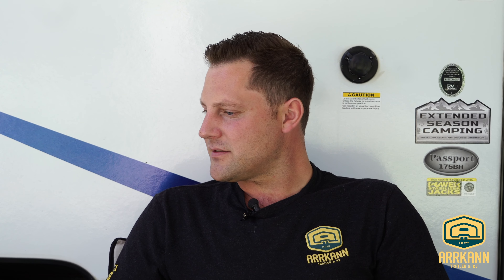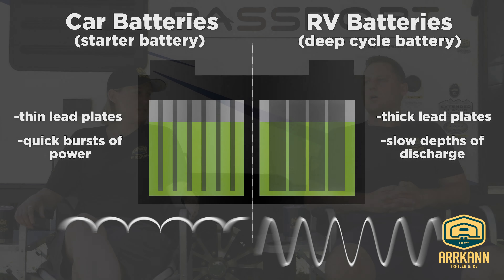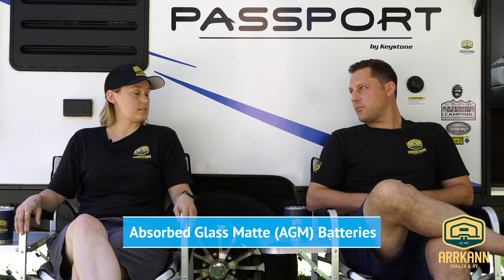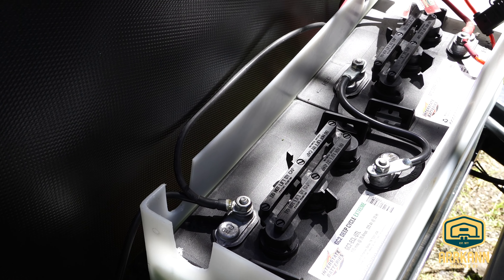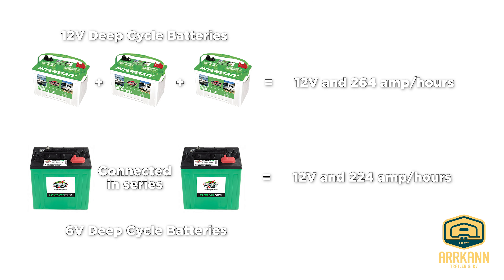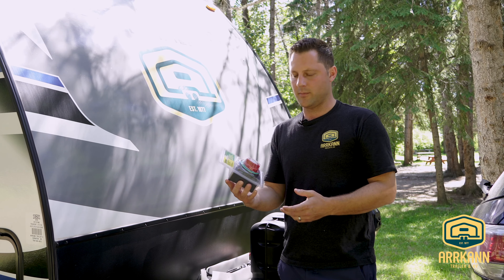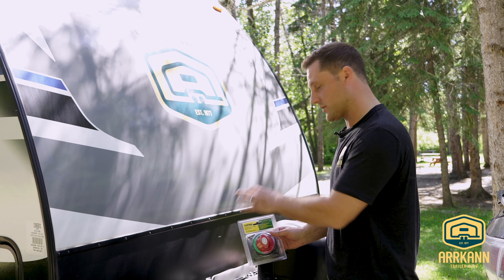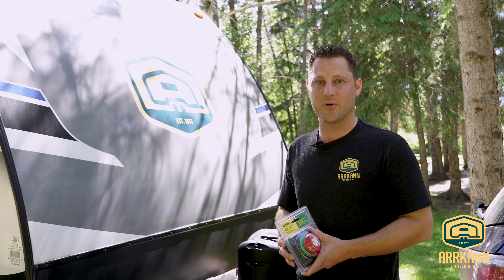Camping Off Grid Seminar Series Video 1!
Join Cassandra and Chris during this 5 part seminar series on Camping Off Grid! In this video they discuss your RV Batteries!